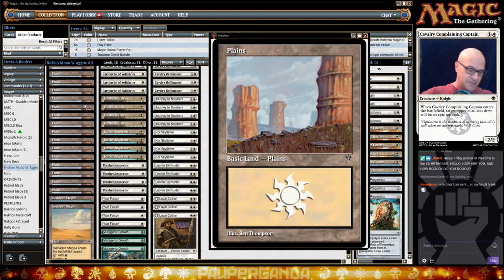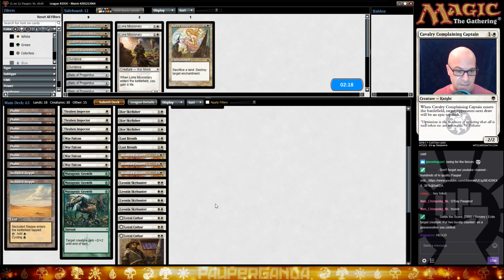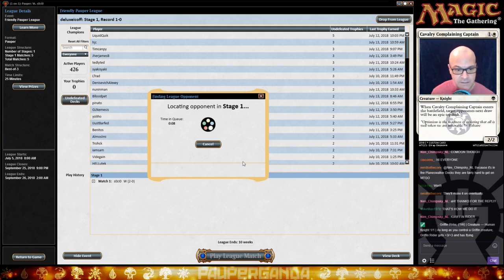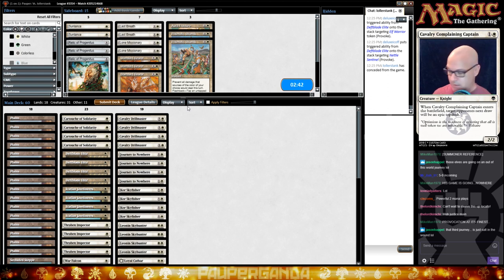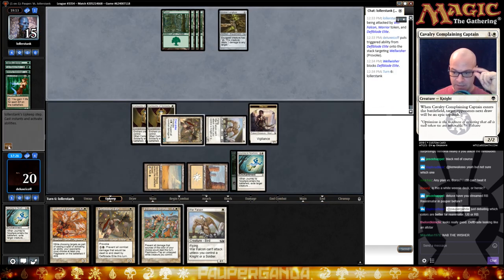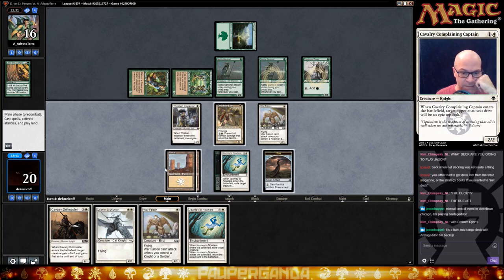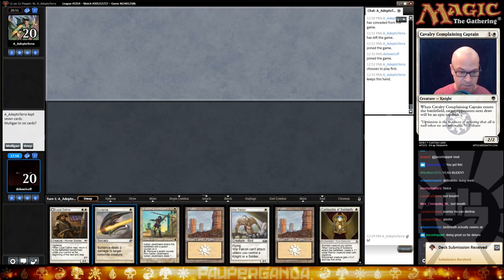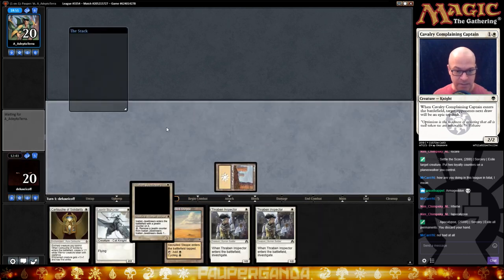PAUPER - White Nickle Tech!!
Come see MTGO player "Nickles" awesome new weenie deck!  Packed full of utility and the awesome new card Cavalry Drillmaster - plus LOADS of new commercials and custom comedy breaks :)

Decklist played;

4 Icatian Javelineers
4 Thraben Inspector
4 Cartouche of Solidarity
4 War Falcon
4 Kor Skyfisher
4 Leonin Skyhunter
3 Loyal Cathar
4 Deftblade Elite
16 Plains
4 Cavalry Drillmaster
3 Mutagenic Growth
4 Journey to Nowhere
2 Secluded Steppe

1 Aura Fracture
3 Standard Bearer
2 Lone Missionary
2 Last Breath
3 Relic of Progenitus
2 Prismatic Strands
2 Sunlance